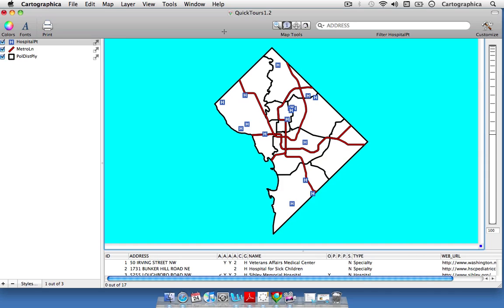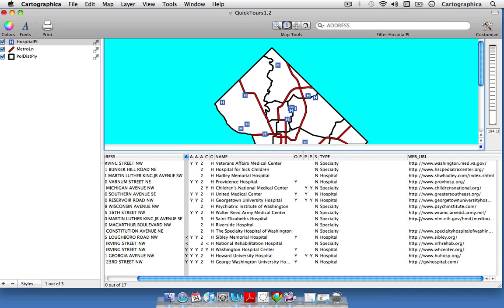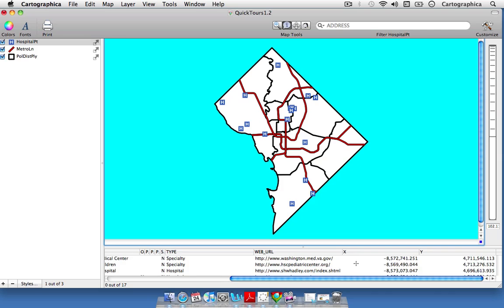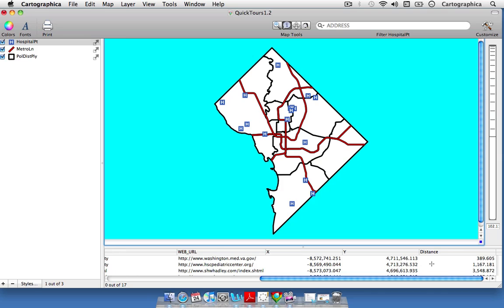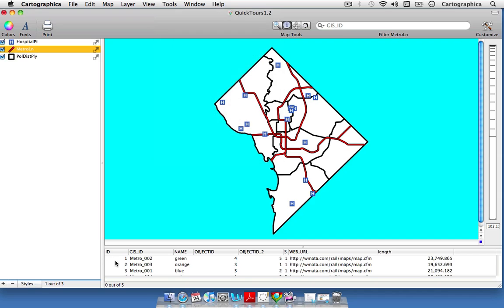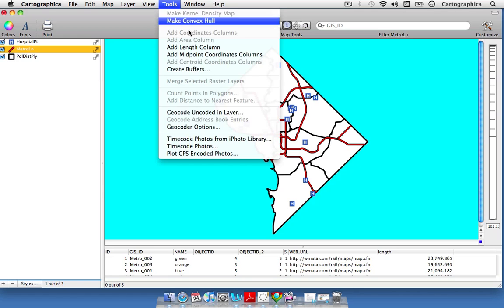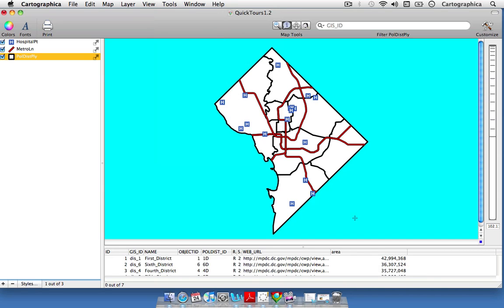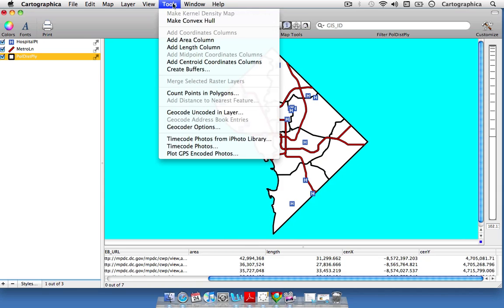Table Tools in Cartographica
This screencast shows the different tools Cartographica offers to enhance table data. Included are the tools used for each type of vector file. Options for adding centroids, length and area, and midpoints are discussed. (Version 1.2+)